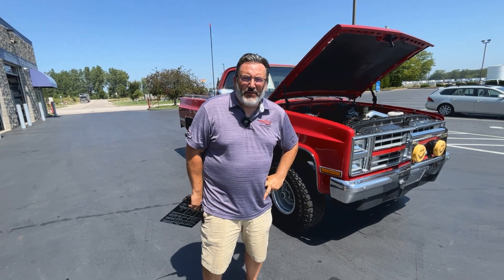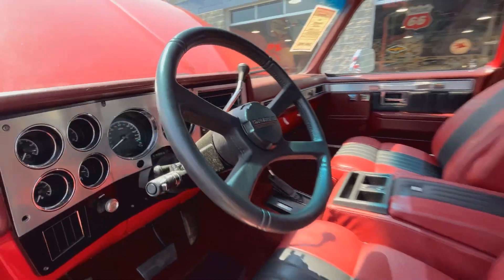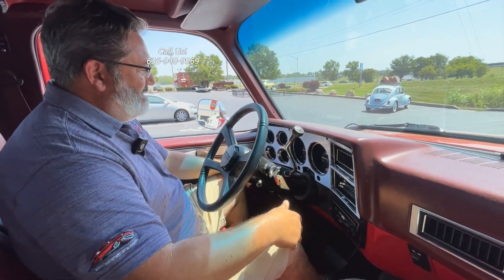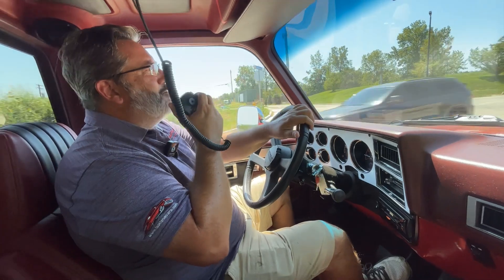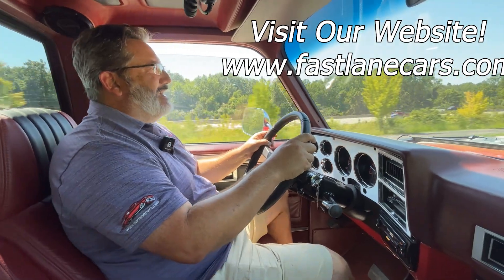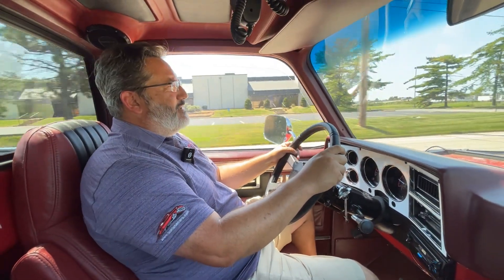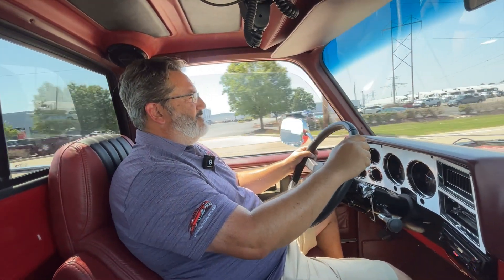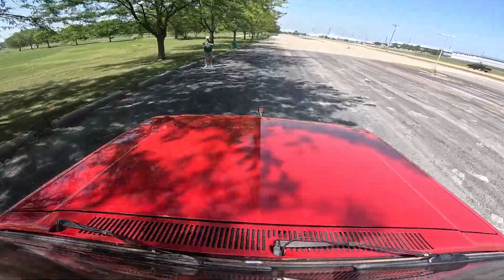1987 Chevrolet K-10 For Sale!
A CLASSIC CHEVY 4X4 WITH THE COMFORT OF A NEW TRUCK!
This 1987 Chevrolet K10 4x4 for sale has a
Fuel Injected 6.0 Liter Vortec V8
4L80E 4 Speed Automatic Transmission
Bright Red Exterior
Red/Black Two Tone Custom Interior
Red Rally Wheels with All Terrain Tires
Chrome Bull Bar with KC Daylighter Off Road Lights
Custom Heated Leather Seats
Custom Headliner with Built in Speakers and CB Radio
Premium Sound System with Subwoofer
Cruise Control
Air Conditioning
Dakota Digital Gauges
Bed Liner
Dual Exhaust
Side Steps
Bed Rails

We have over 180 dream cars at Fast Lane Classic Cars for sale. Classic cars, exotic cars, muscle cars, and late model cars for sale. We are proud to be a reputable classic car dealer with over 25 years in business. We work daily to ensure that buying a Fast Lane car is the only way to invest in a vintage vehicle.

and follow us at @FastLaneSTL on Facebook, Twitter, and Instagram!